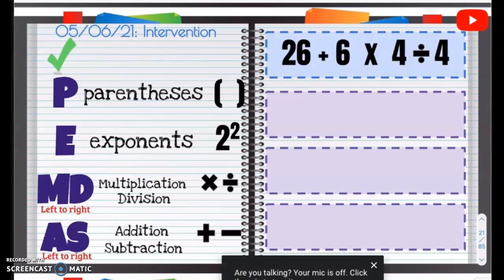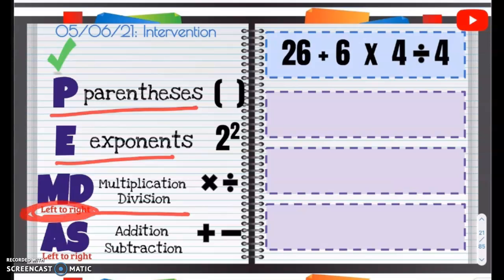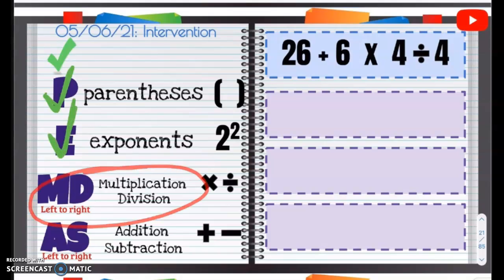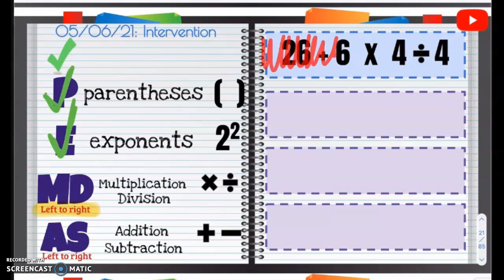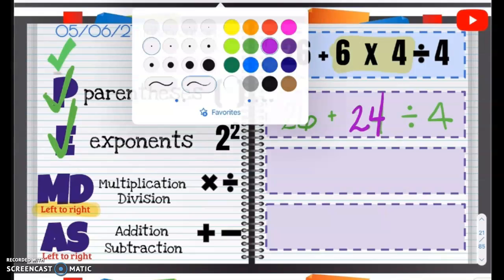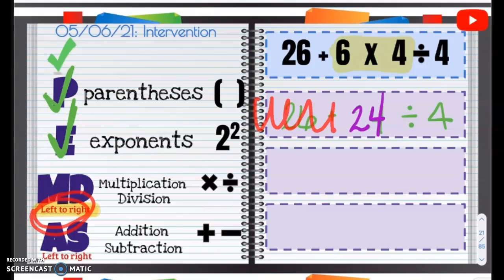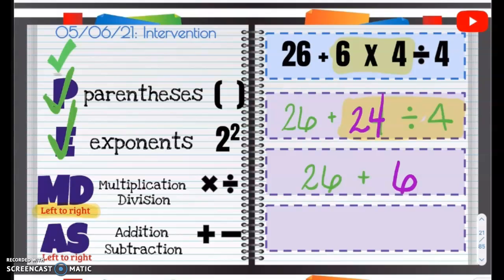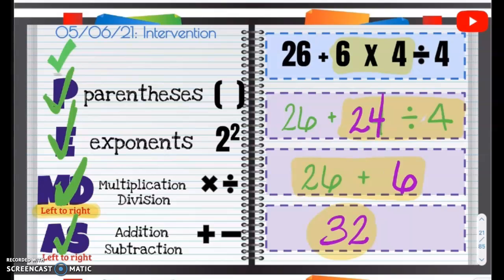5/6/21 Intervention - Schnaterbeck